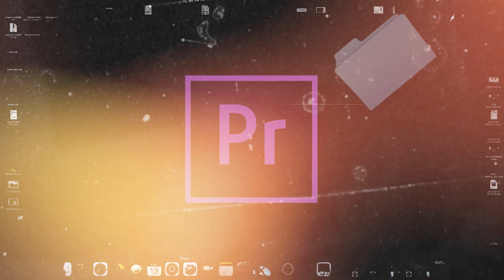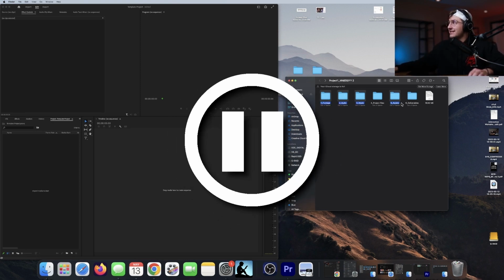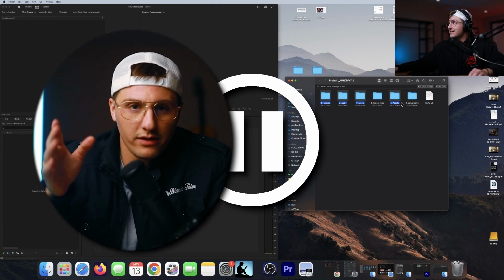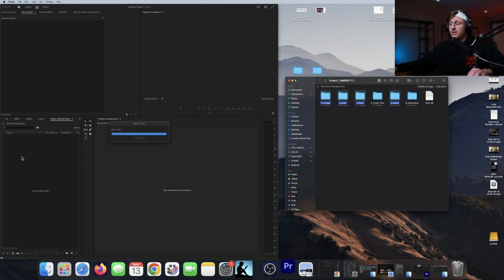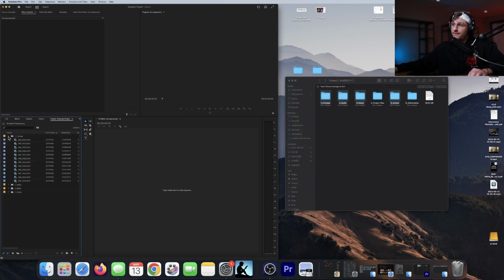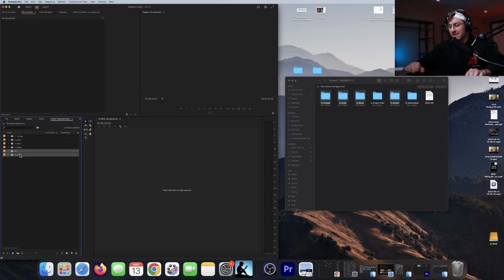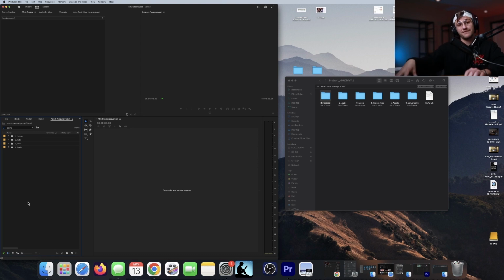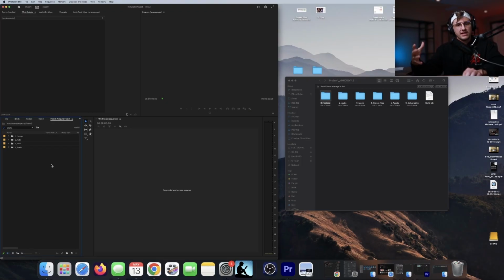An Effortless Organization Hack for Adobe Premiere Pro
In this video I am going to show you how to organize your video editing projects in Adobe Premiere Pro, using a bin structure. Your bin structure is the same organizational structure as your folder structure. The point is to organize your video project assets the same way inside and outside of the software.

Chapter Markers:

0:00 - Folder Structure and Bin Structure
0:23 - Bin Structure
0:47 - Future Joey
1:12 - Bin Structure (counted)
1:45 - The Full Workflow
2:14 - How to track your edit